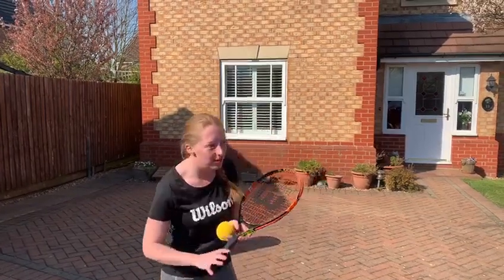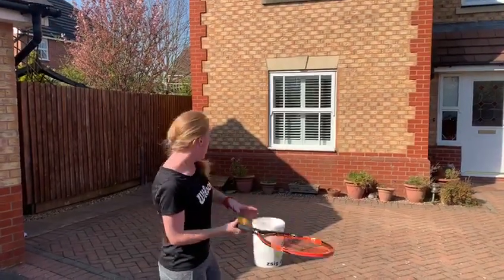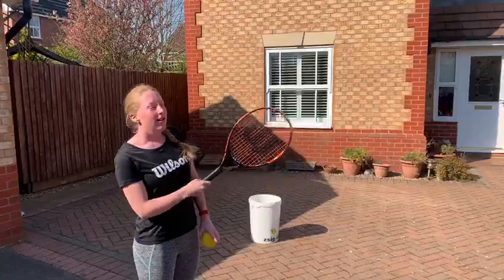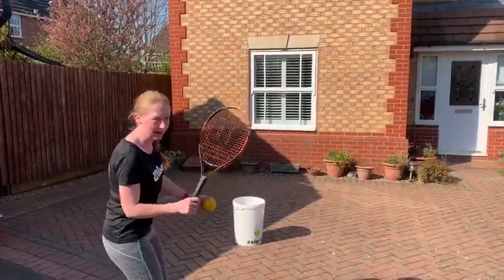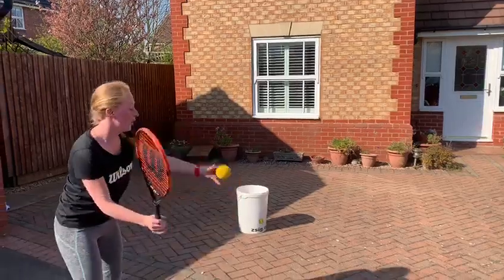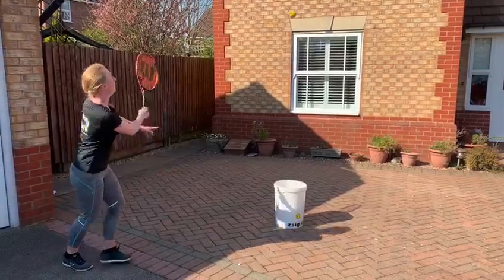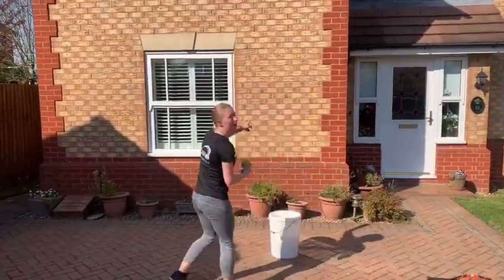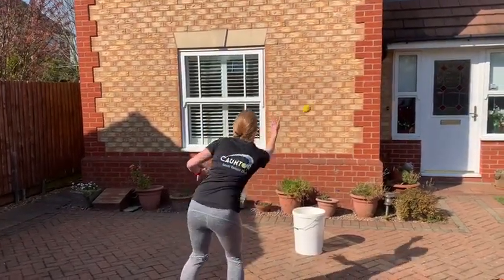Bucket Challenge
Today's challenge has been sent in by one of our Coaches Maria.  Who can do this and if so how many can you get?  Show us your videos or send them in to James.  Good Luck